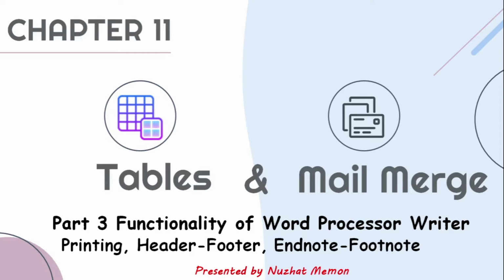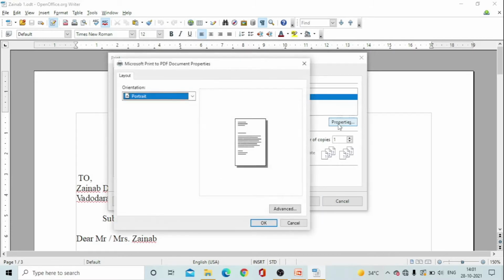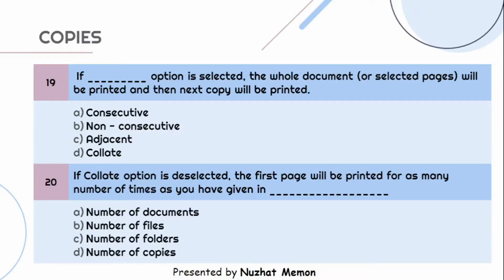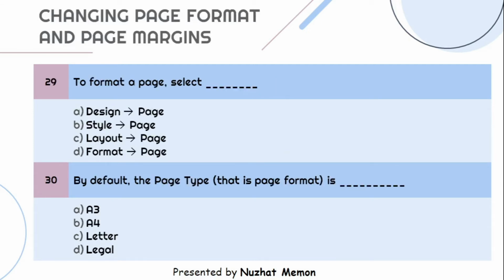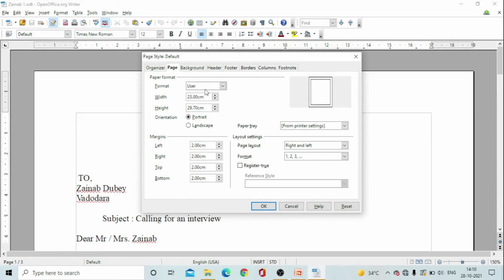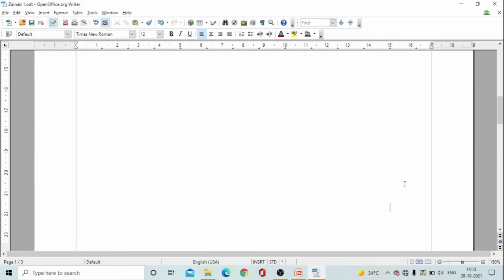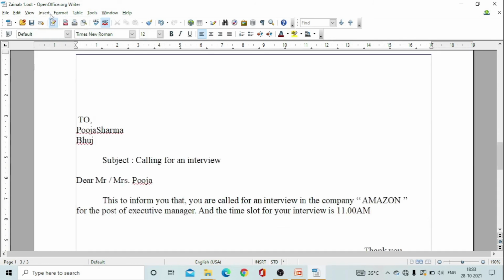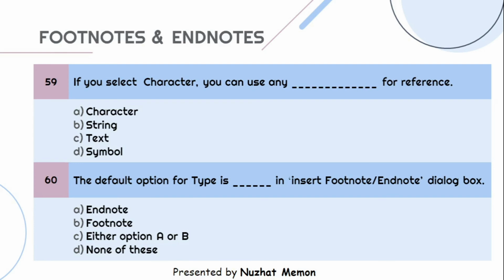Std 9 Computer Chapter 11 Tables and Mail Merge (Part 3 Printing, Header Footer, Endnote Footnote)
Online Video Session for Std 9 Computer Chapter 11 Tables and Mail Merge (Part 3 Printing, Header Footer, Endnote Footnote)

Online Test Link for Part2 (Mail Merge) and Part 3 (Printing, Header Footer, Endnote Footnote)